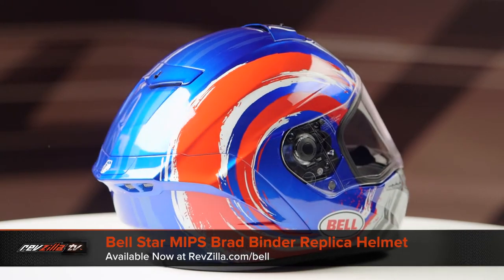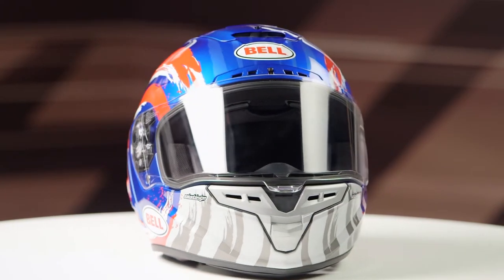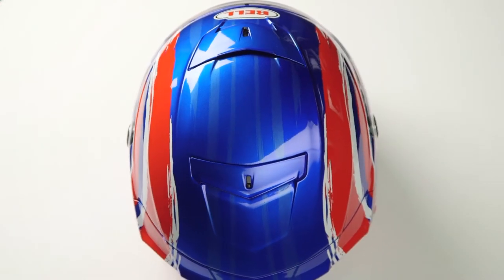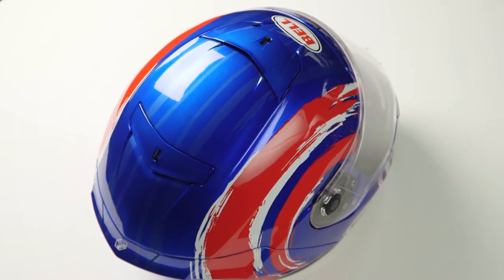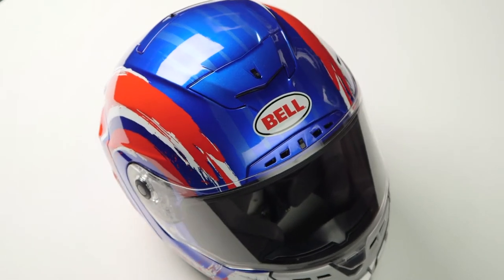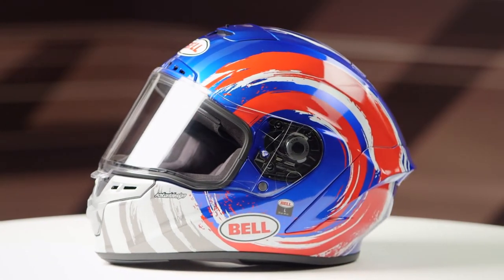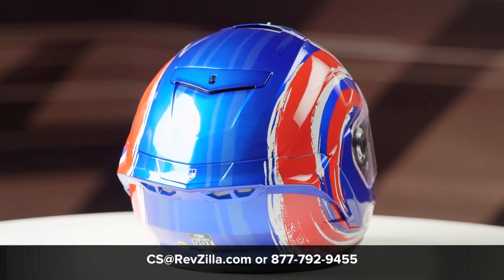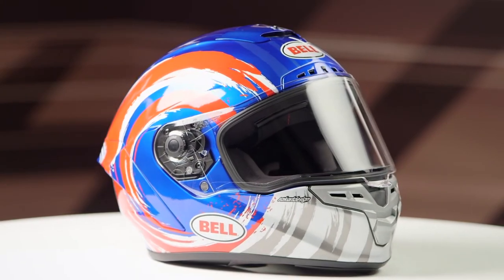Bell Star MIPS Brad Binder Replica Helmet Review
Ride like Binder with the South African’s signature battle colors on this Bell Star MIPS lid. Just like the standard Bell Star MIPS, this replica helmet uses Bell’s signature Tri-Matrix composite shell and MIPS energy management system. As a true testament to the helmet’s quality, the Star MIPS uses 6 shell and 6 EPS sizes, so each helmet size is its own perfect fit. Additional features include the X-Static XT2 silver liner, Magnefusion magnetic cheek pads Panovision face shield, and speaker pockets for a Bluetooth communicator of your choice. This helmet Meets or exceeds Snell M2015/DOT certifications.